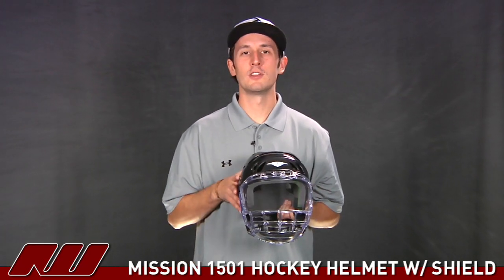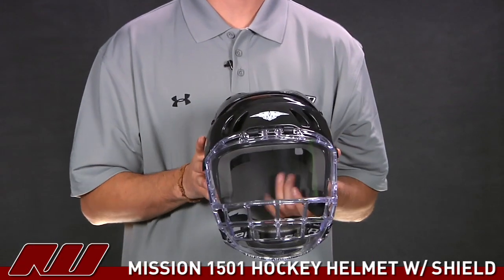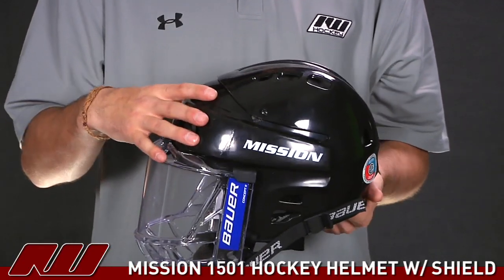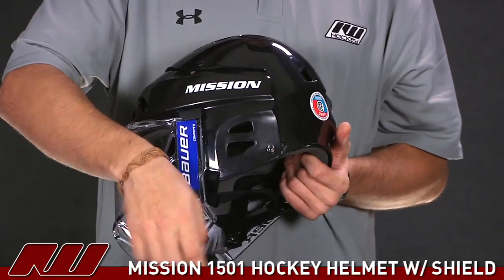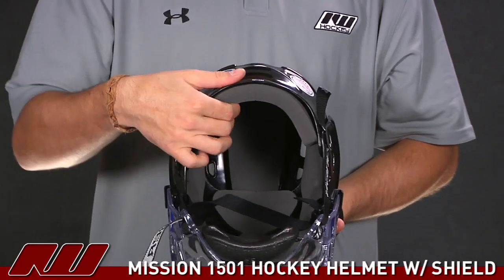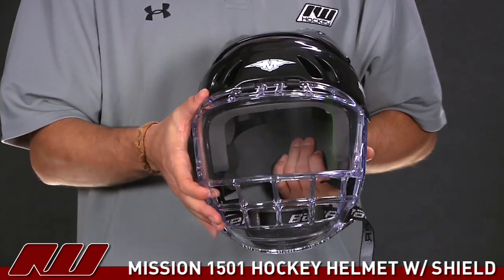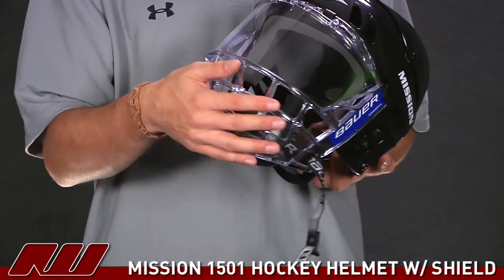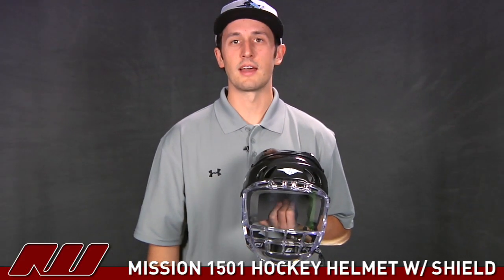Mission 1501 Hockey Helmet with Shield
Two-piece adjustable shell
Vinyl nitrile foam liner
Excellent ventilation
Integrated padded ear piece
Adjustable chin-strap
Bauer Concept II face shield - Full face protection with enhanced vision
CSA, HECC and CE certified
Sizing: hat size (head circumference)
Small 6 3/8 - 6 7/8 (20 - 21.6")
Medium 6 3/4 - 7 1/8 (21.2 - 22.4")
Large 7 1/8 - 7 5/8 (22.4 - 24")